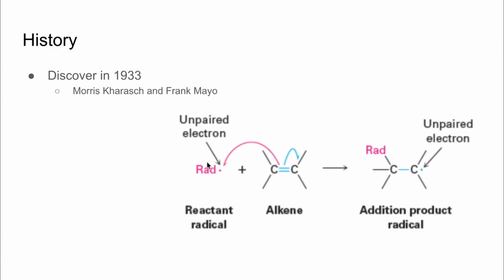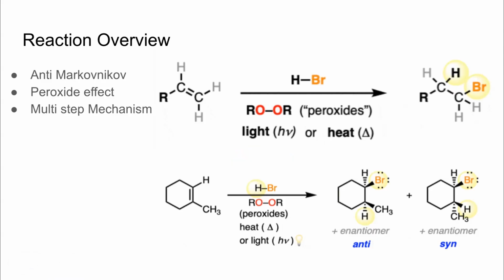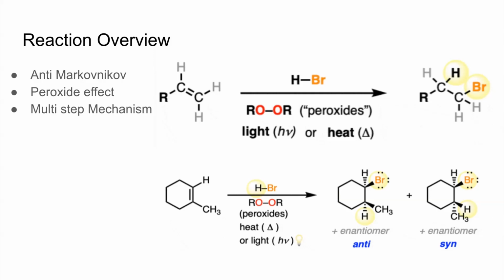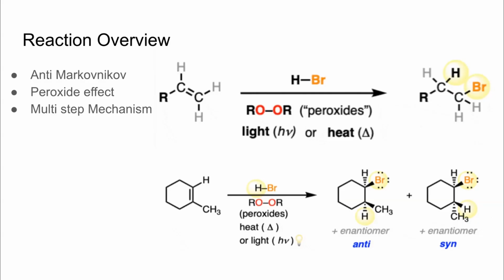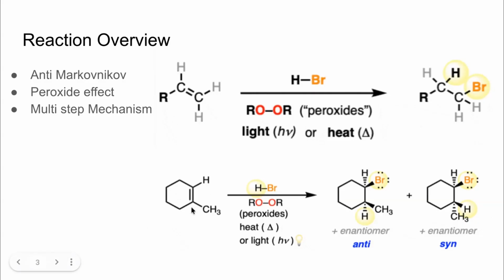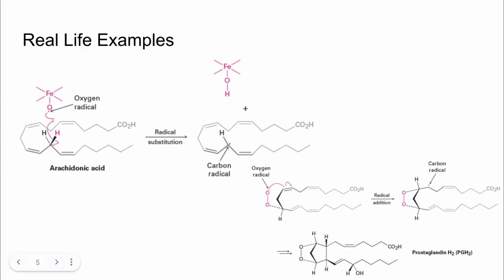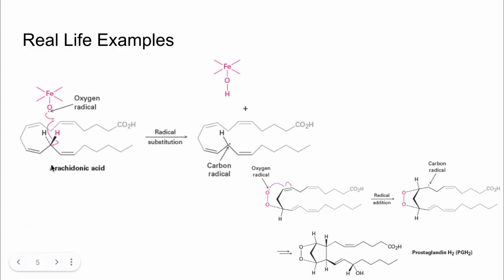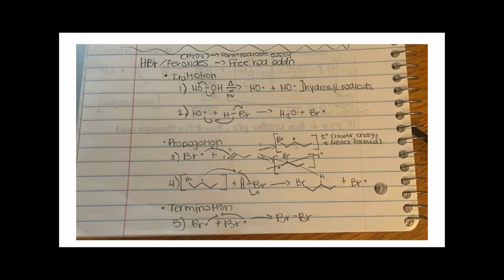Free Radical Addition Reactions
Describes the alkene reaction with HBr/peroxides